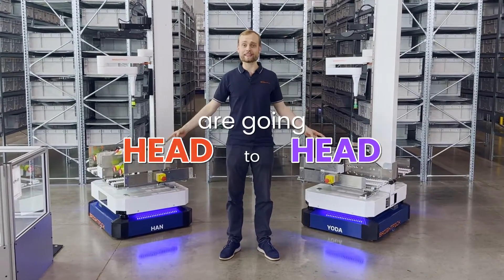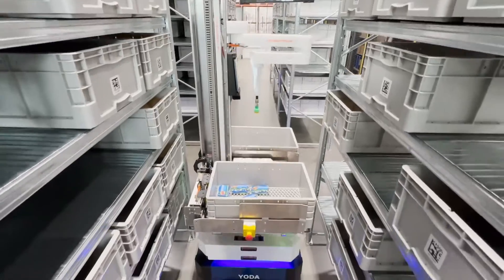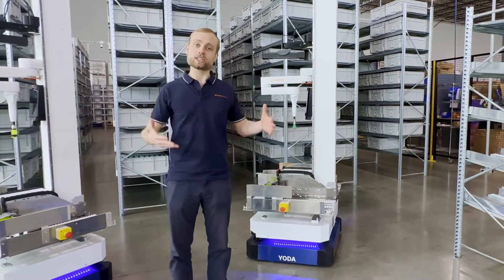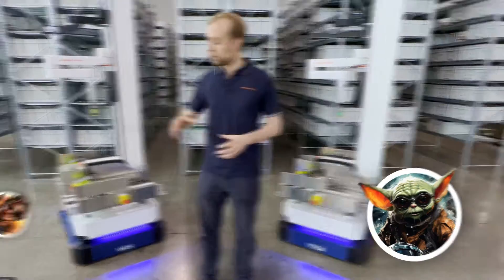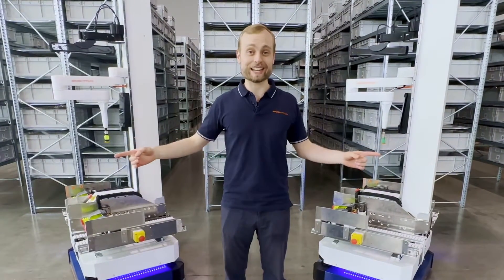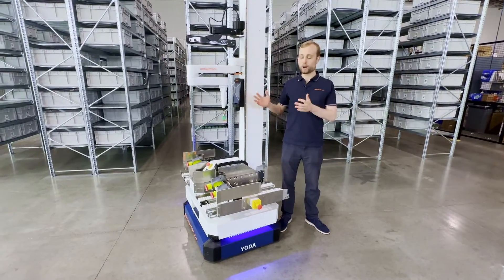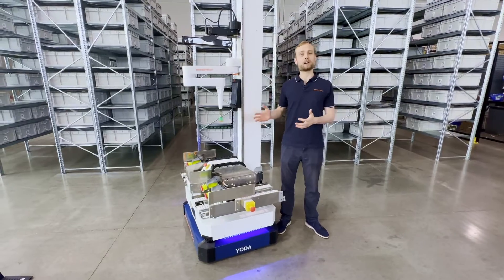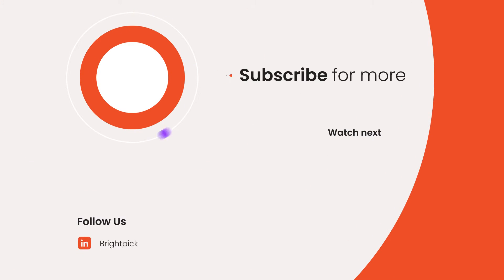Robot picking challenge: Goods-to-Person vs Brightpick Autopicker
Goods-to-Person (G2P) warehouse robots have been used for order picking for decades and is the foundation of any automated warehouse picking system, including shuttle, cube and autonomous mobile robots.

By contrast, Brightpick Autopicker is the only mobile robot in the world that robotically picks and consolidates orders directly in the warehouse aisles. In contrast to G2P picking robots, Brightpick Autopicker does not need to travel back and forth to centralized picking stations, which means faster picking and higher throughput.

The patented robot can pick a diverse range of products using proprietary machine vision, artificial intelligence (AI) and machine learning (ML) algorithms trained on more than 250 million picks to date. In addition to in-aisle robotic picking, Brightpick Autopicker can also be used for other important tasks such as Goods-to-Person picking, stock replenishment, pallet picking and dynamic slotting.

Brightpick Autopicker is ideal for companies looking to optimize their logistics, supply chain and warehouses, including 3PLs, retailers, grocers, and pharmaceutical and medical distributors.

00:00 - Introduction
00:08 - Background
01:09 - The challenge
01:29 - THE RACE
02:31 - Who won?